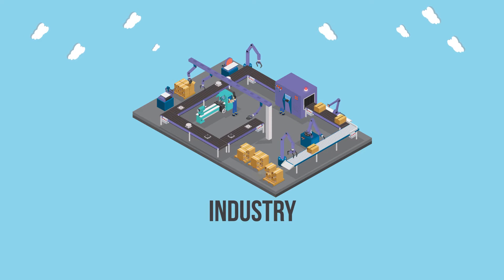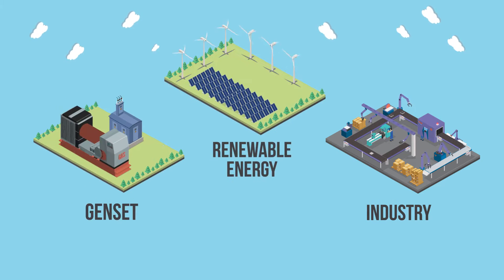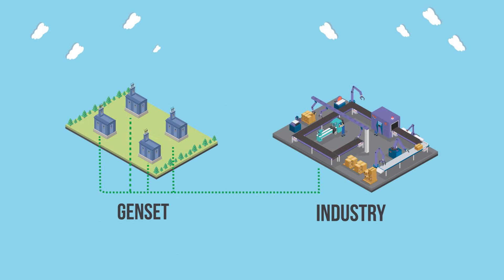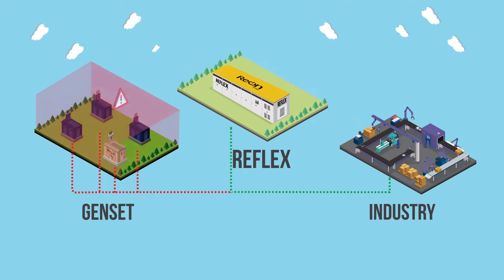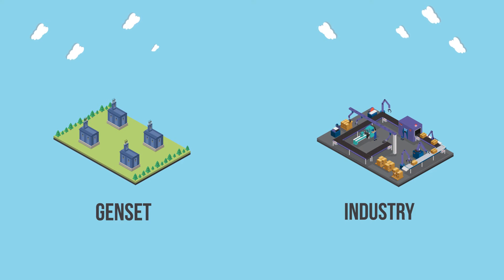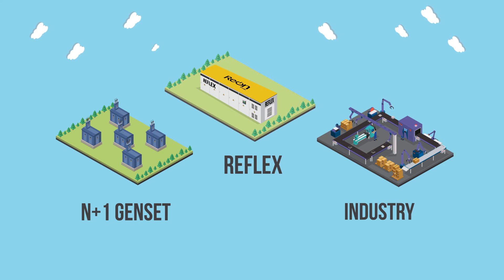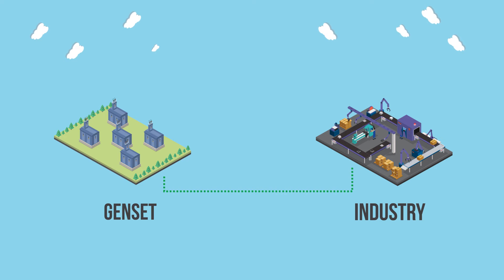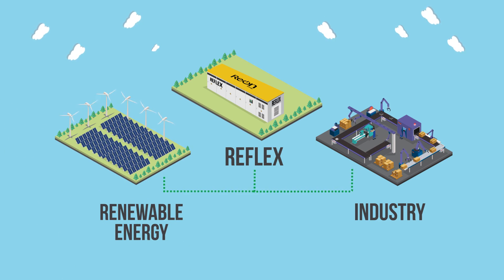Reon Reflex Energy Storage Battery is an innovative breakthrough in energy management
Reflex, a customizable energy storage solution, is designed to accelerate the energy transition to a resilient power system.

Reflex offers unmatched benefits to our customer:
Reflex’s Round trip efficiency provides a maximum output of around 88 percent, ensuring optimum efficiency. Its custom design configures your energy mix to expand the capacity of renewables.

It operates on LFP batteries with a life cycle of 15 to 20 years and can be monitored through SPARK.

Reflex Energy Storage is going to transform Pakistan’s energy infrastructure.